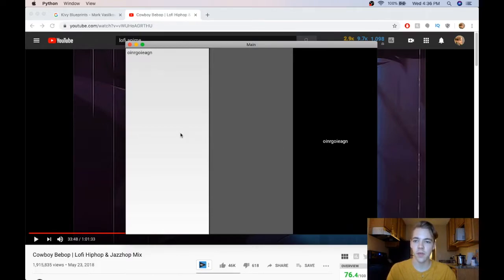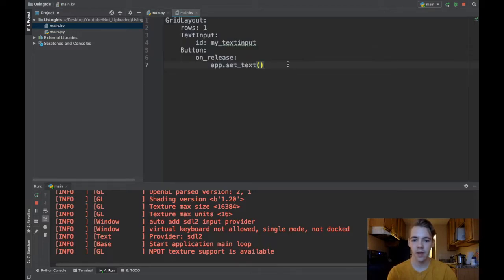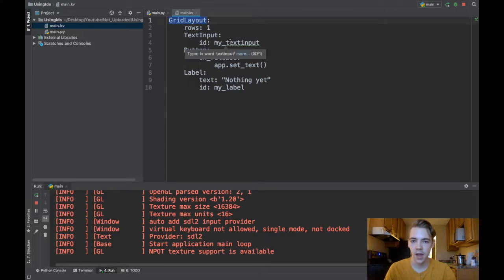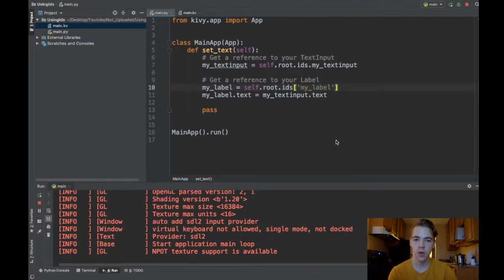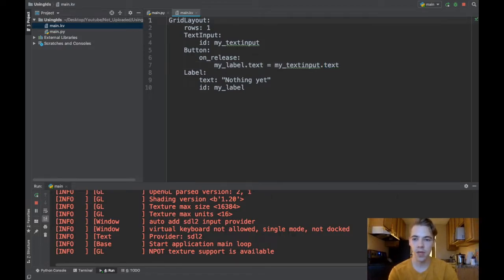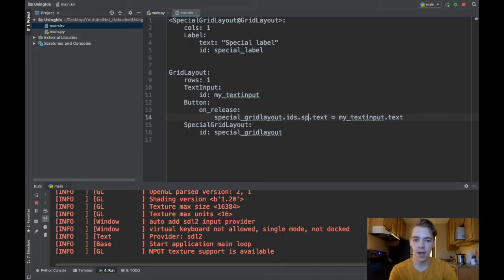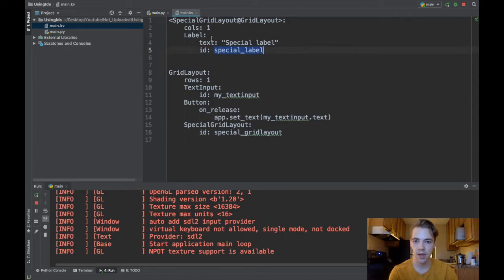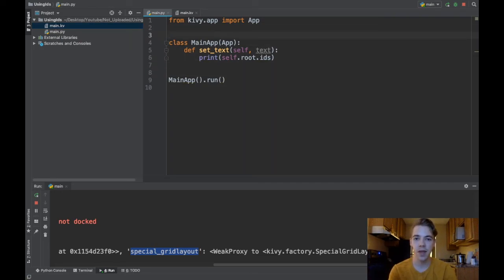Kivy Core Concept - Using an `id` to Reference a Widget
In today's video I cover a basic concept that lots of people struggle with when beginning with Kivy: referencing widgets. You use widget references to get or set values from a specific widget, like the text in a label.👇 LINKS AND INFO! 👇

- Erik